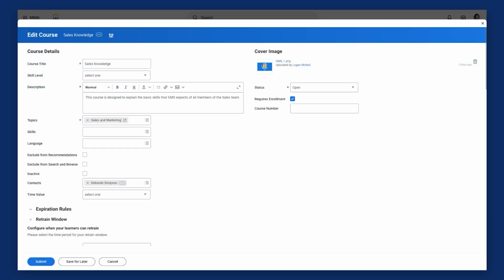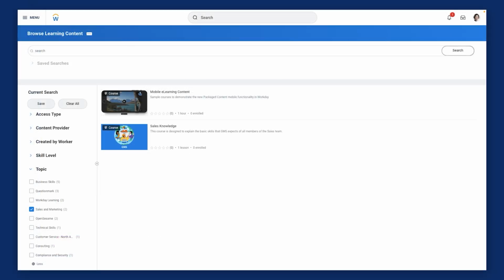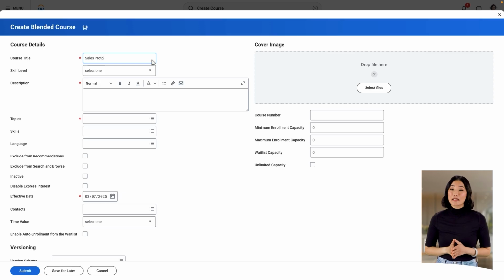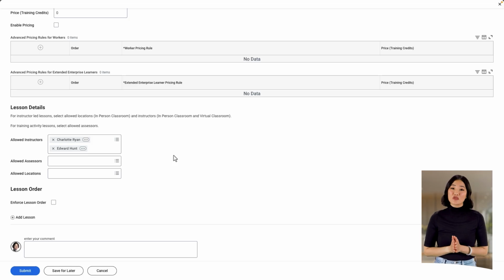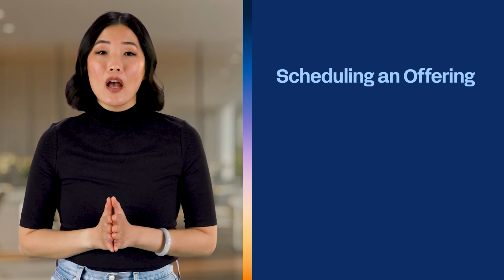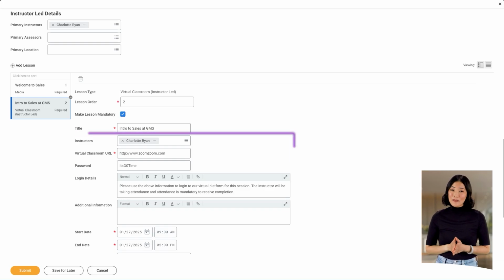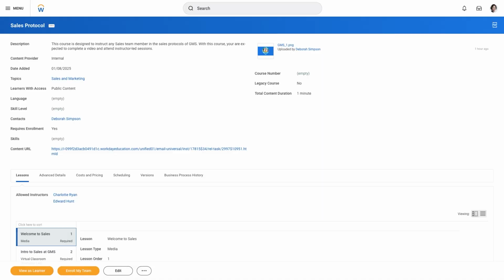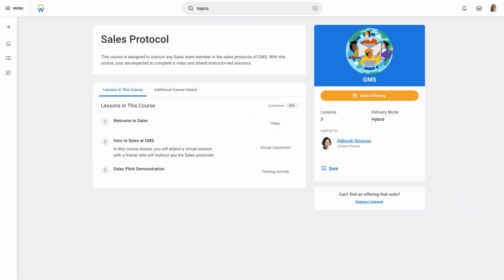How to Create Courses | Workday Learning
Learn how to create different types of courses and schedule offerings.